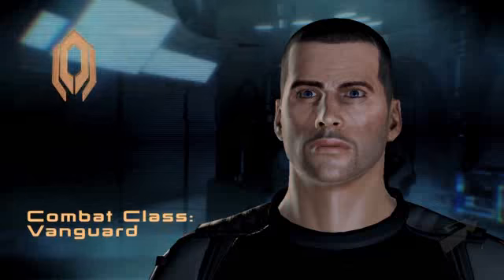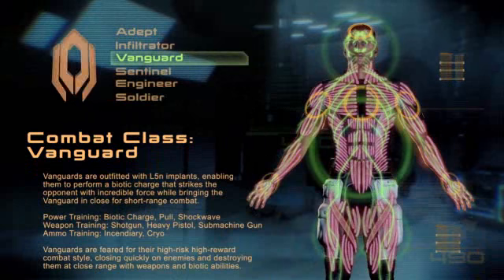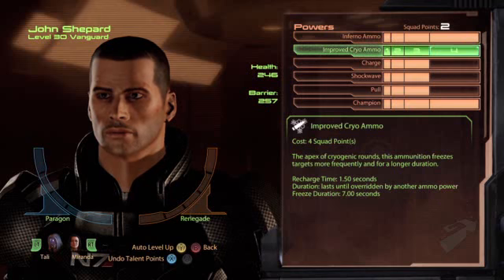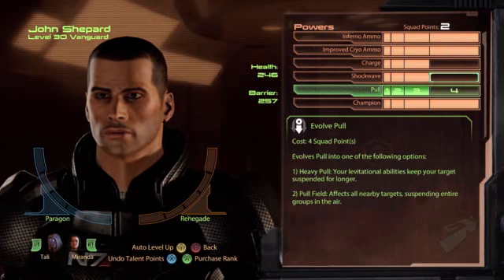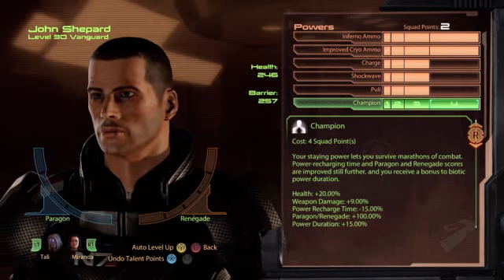Mass Effect 2 Vanguard Class Walkthrough